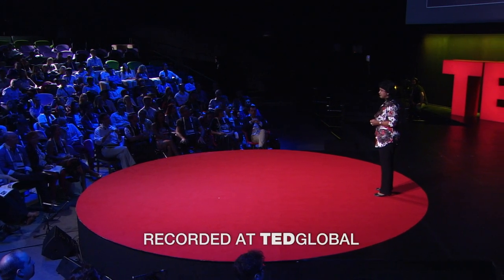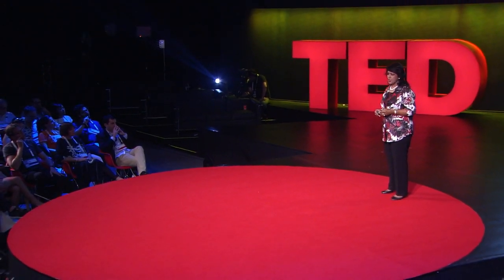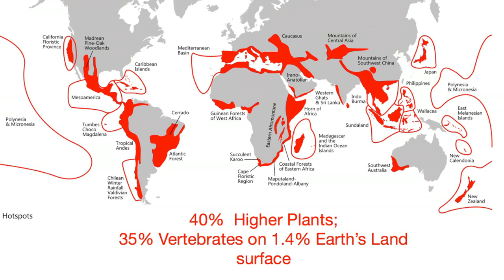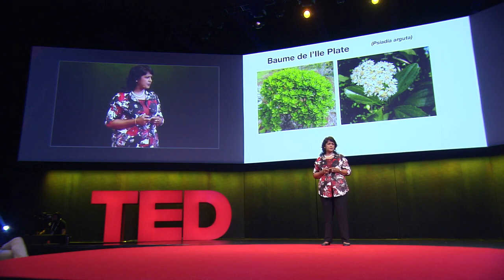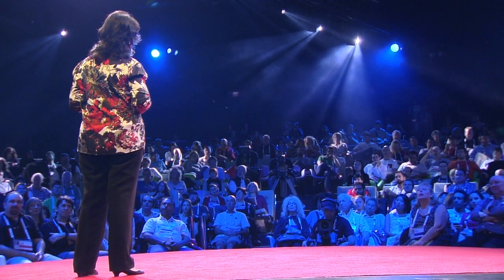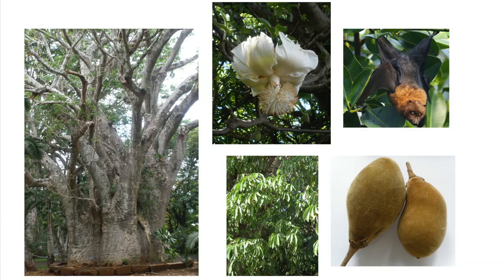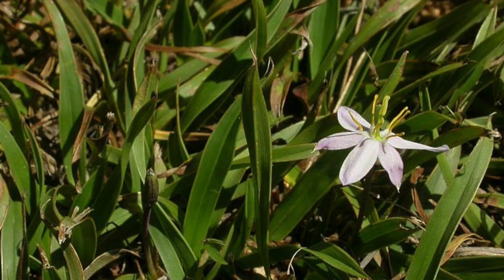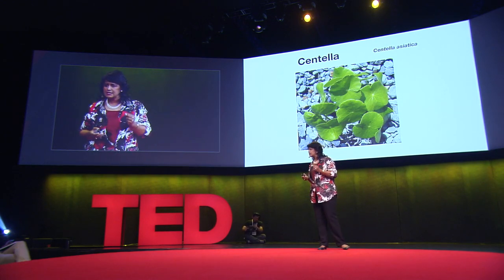Humble plants that hide surprising secrets | Ameenah Gurib-Fakim:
In this intriguing talk, biologist Ameenah Gurib-Fakim introduces us to rare plant species from isolated islands and regions of Africa. Meet the shape-shifting benjoin; the baume de l'ile plate, which might offer a new treatment for asthma; and the iconic baobab tree, which could hold the key to the future of food. Plus: monkey apples.